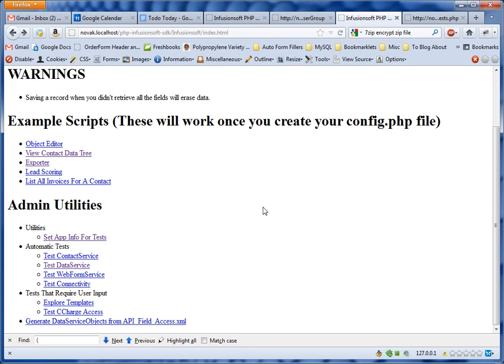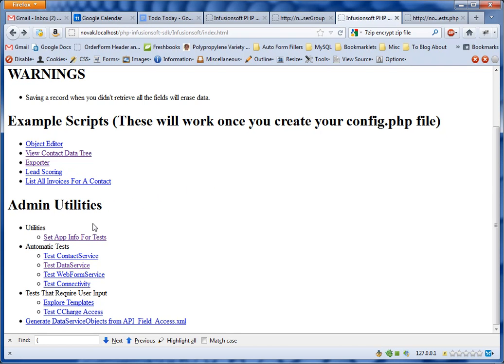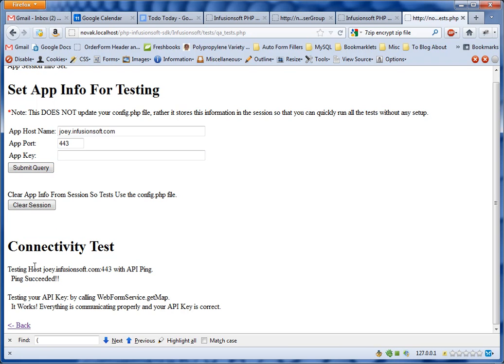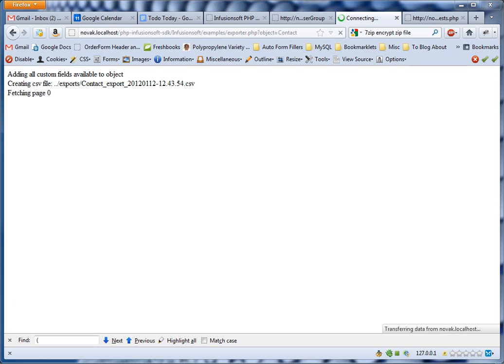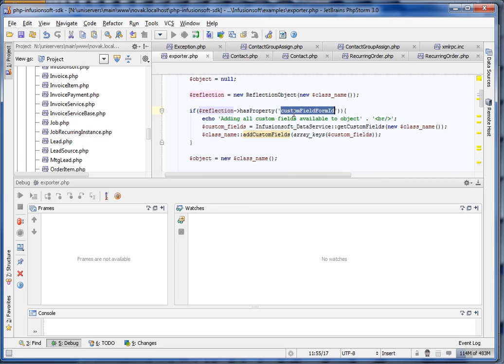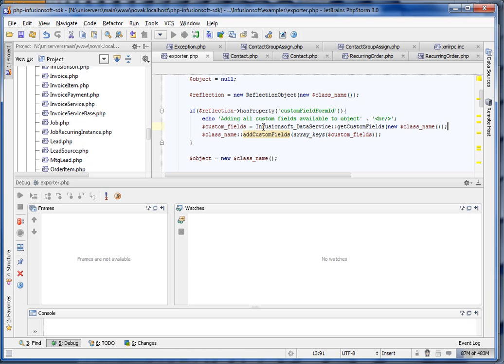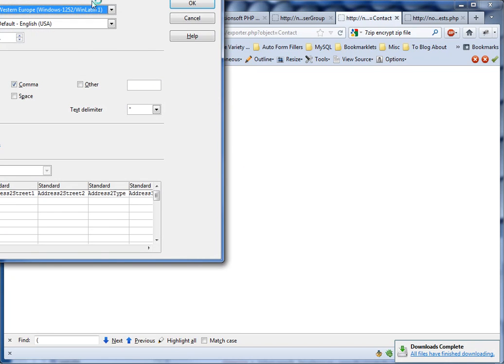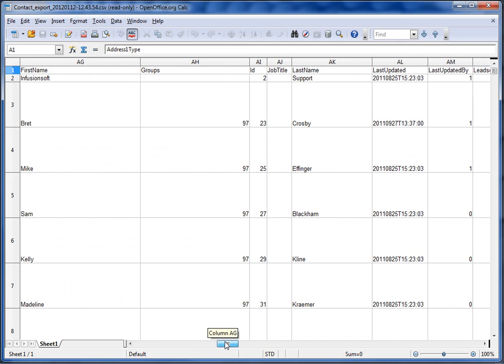Using the Infusionsoft php sdk export tool.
This video shows how to use the Infusionsoft php sdk export tool to export tables from Infusionsoft.

to download the latest version of the sdk.